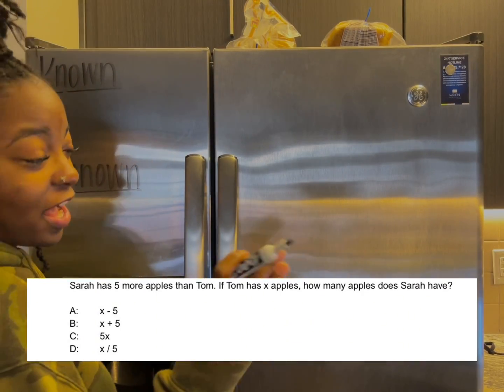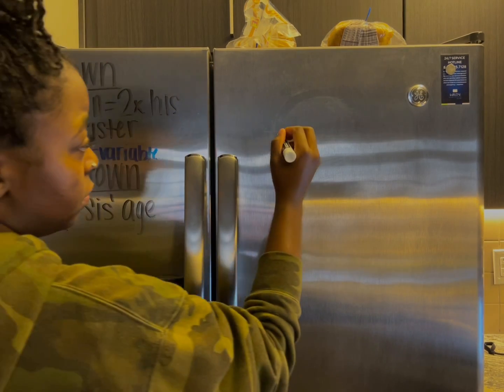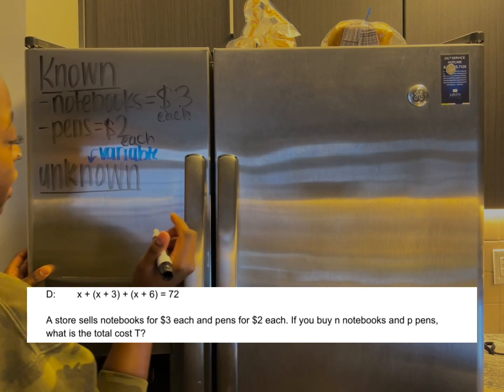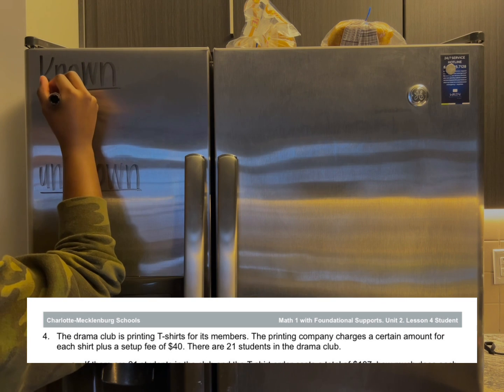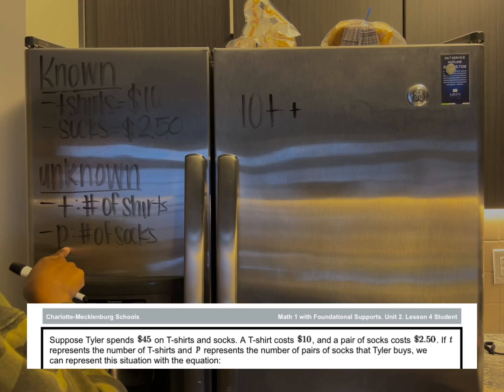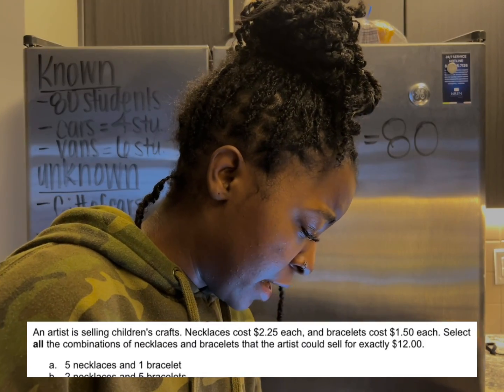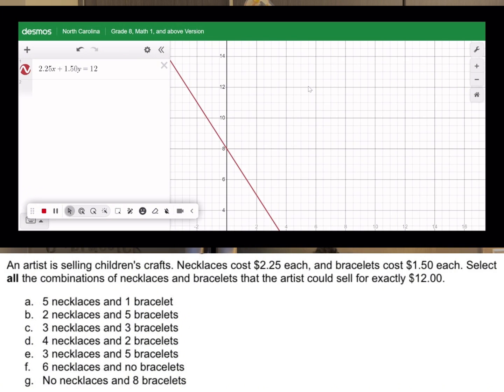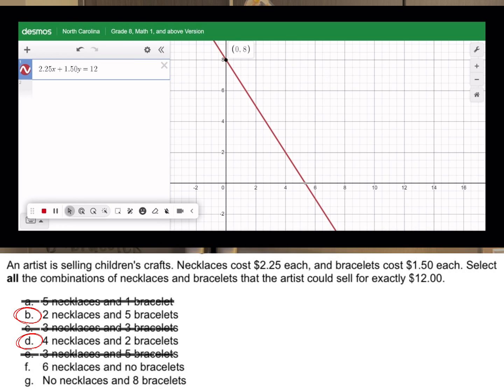Word Problems Are Friends, Not Food!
If you need a little TLC with creating equations from word problems, this is your video! Happy Mathing!